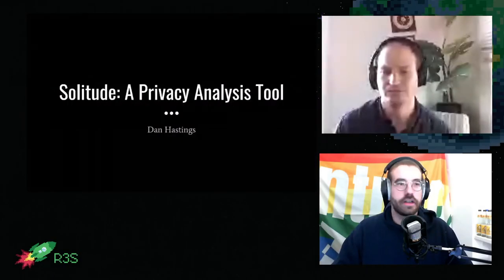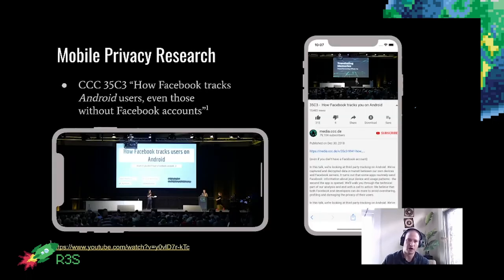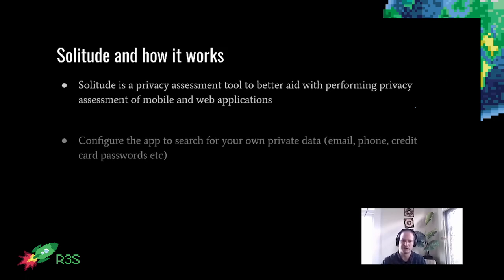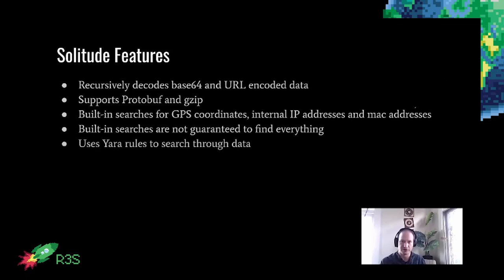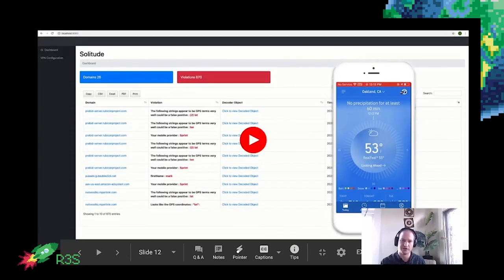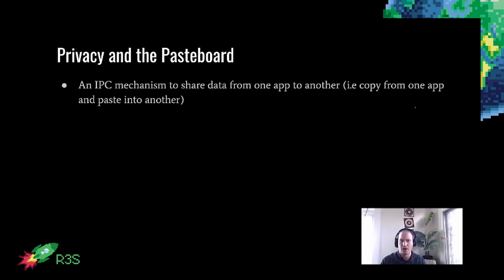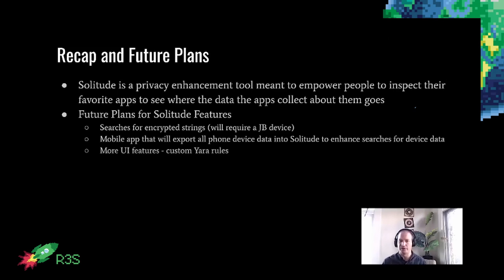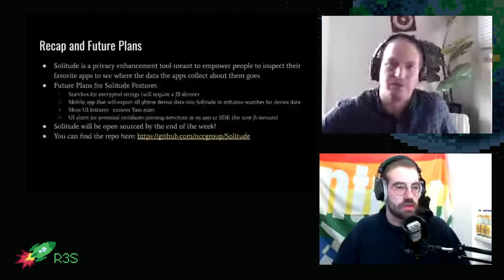rC3 - Solitude: A Privacy Analysis Tool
Solitude is an open source privacy analysis tool that enables anyone to conduct their own privacy investigations. Whether a curious novice or a more advanced researcher, Solitude makes the process of evaluating an app’s privacy accessible for everyone.

Oftentimes the only way for the end user to figure out where their private data goes once they enter it into a web application or mobile device is through the apps privacy policy. Privacy policies not only have a notorious history of being difficult to understand but don’t always tell the truth about an application’s data collection practices. Solitude was built to make proxying your web and mobile traffic easier and make the process of conducting privacy investigations of your favorite apps more streamlined and straight forward. Solitude can be configured to look for any data that you input in a mobile or web application and reveal where that data is going. The application inspects all outbound HTTP traffic, looks for various hashes of your data and recursively decodes common encoding schemes (base64,URL). This talk will discuss how Solitude is built, how to use it and give some real world examples of privacy violations discovered in the wild using Solitude. The real world examples will cover different approaches for finding different classes of privacy issues and how to use Solitude to accomplish this.

DH_NCC